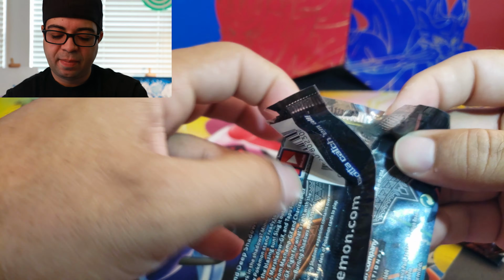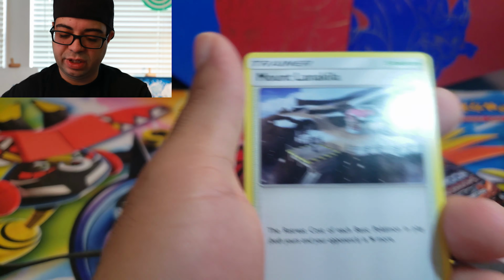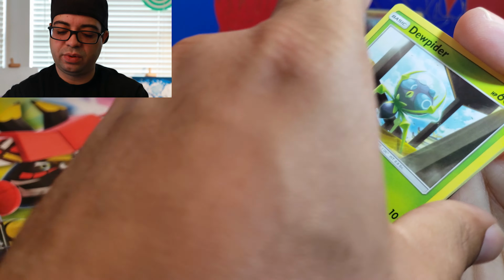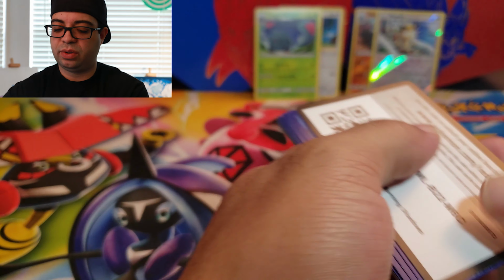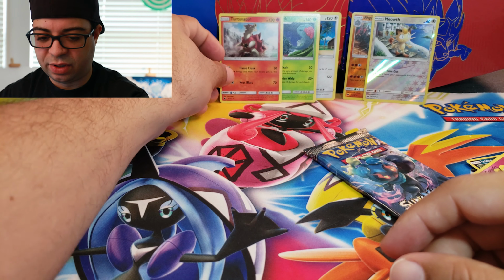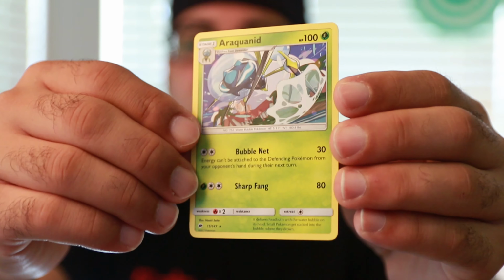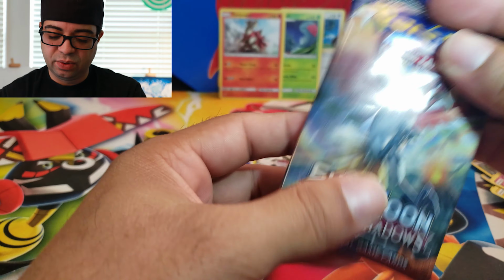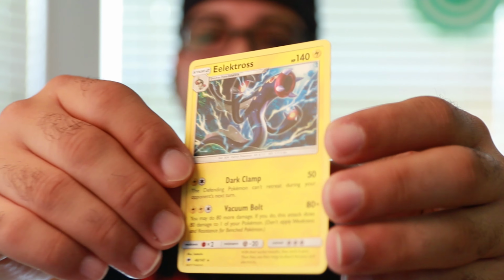WORST LUCK EVER Opening Pokemon Burning Shadows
Also be sure to ring that bell so that you will be notified every single time I upload a new video.

KMC Fitted Sleeves

Ultimate Guard Zipfolio Binder